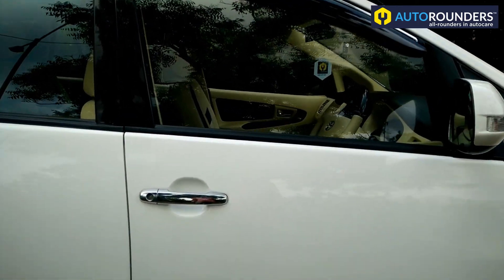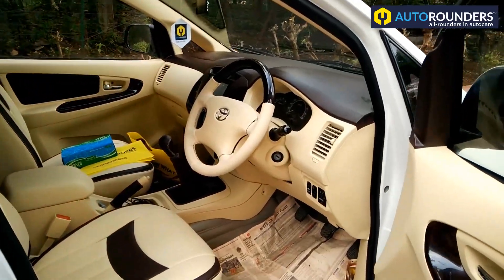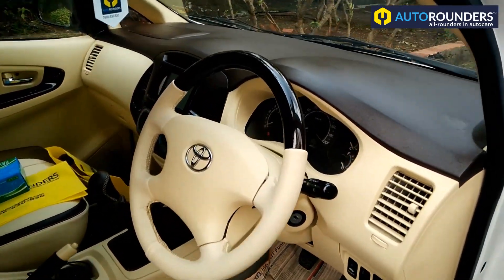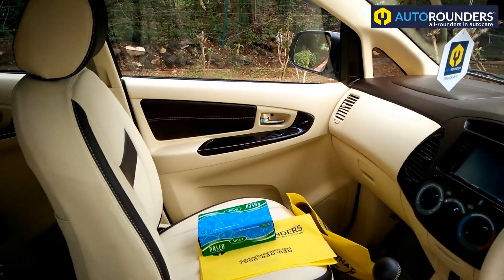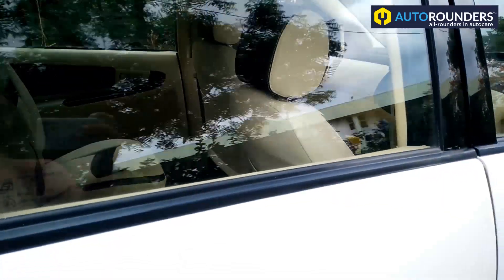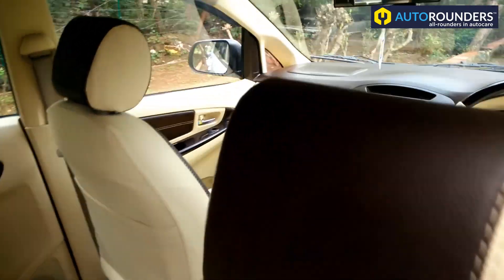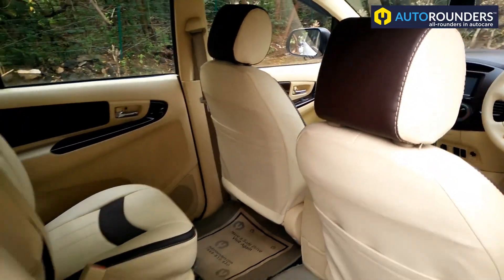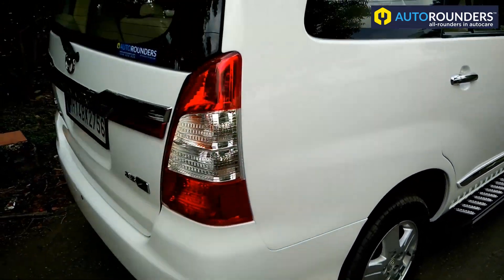Autorounders: White Innova Complete Makeover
Classy and comfy, this Innova leaves our workshop like it just stepped out of the showroom.

We transformed this 2008 Innova to Type 4 which involved changing all required body parts with new parts, fabrication work and full car paint job. The total cost for exterior change was Rs. 99,500. Apart from this, we also customised the complete interior which was for Rs. 52,500